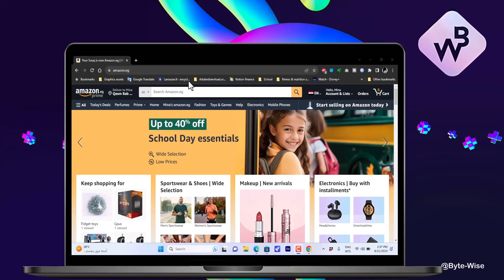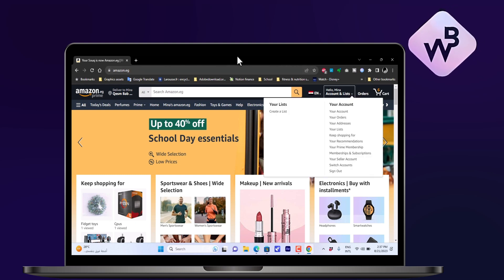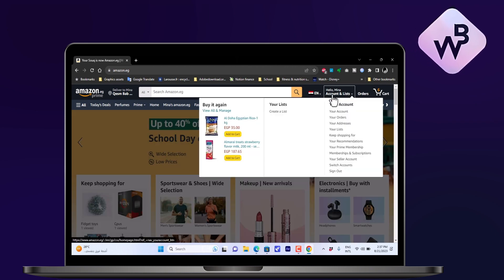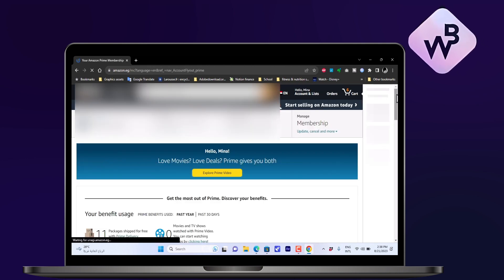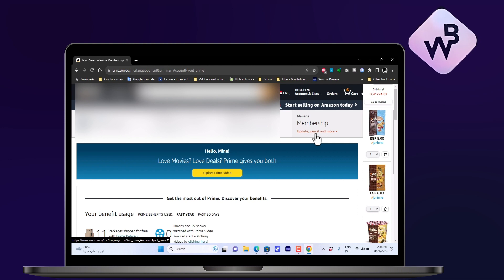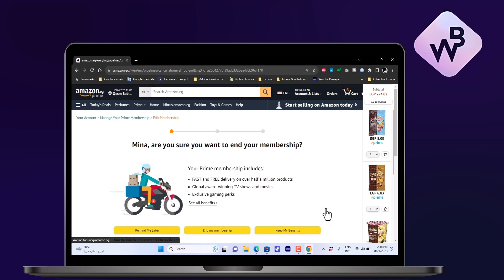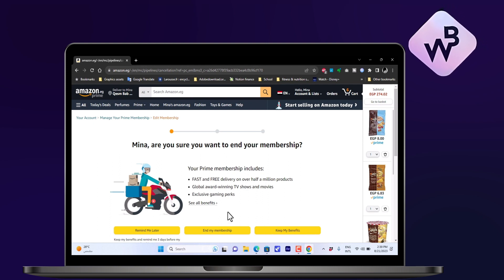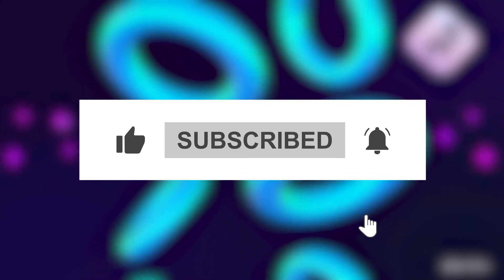How To Cancel Subscription To Amazon Prime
Hey Amazon Prime members! In today's video, we're addressing a question that many encounter: how to cancel a subscription to Amazon Prime. Whether you're adjusting your budget, exploring different services, or simply taking a break, this tutorial is your guide. In this comprehensive guide, we'll walk you through the step-by-step process of how to easily cancel your Amazon Prime subscription. Get ready to navigate the world of online memberships with confidence and make informed decisions about your subscription choices.

📺 Watch the entire video for more information on how to cancel Amazon Prime!